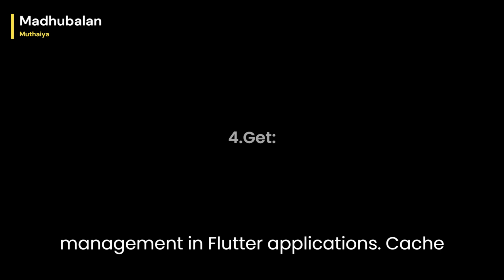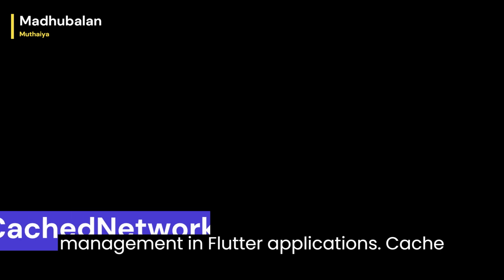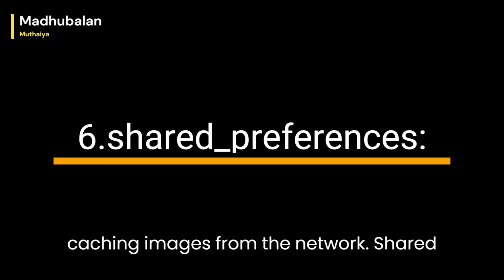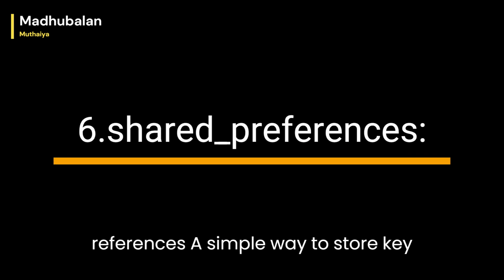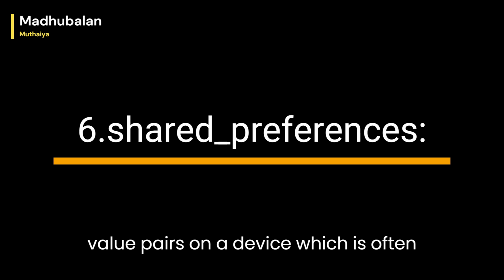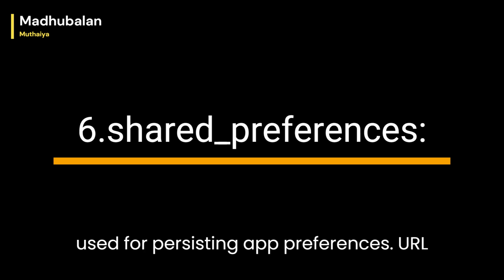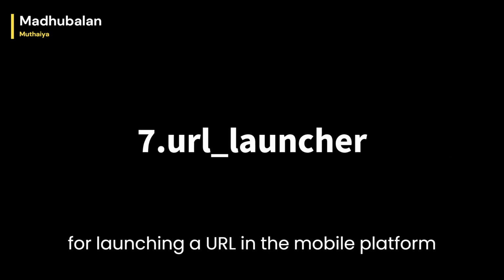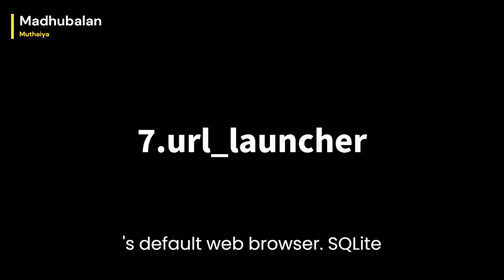Flutter Packages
🚀 Welcome to another Flutter tutorial! In this video, we'll explore the [Flutter Package Name], a powerful tool that [briefly describe what the package does or its main features].

📁 Links and Resources:

Link to the Flutter package on pub.dev
GitHub Repository
🔧 Installation:
To use [Flutter Package Name] in your Flutter project, add the following dependency to your pubspec.yaml file:

yaml
Copy code
dependencies:
  [package_name]: ^[version_number]
💻 Example Code:

dart
Copy code
// Import the package
import 'package:[package_name]/[file_name.dart]';

// Your code demonstrating how to use the package

Official Documentation
Flutter Community Discussion

🚀 Ready to level up your Flutter skills? Check out our Flutter Playlist for more in-depth tutorials and tips.

If you found this video helpful, please share it with your fellow Flutter developers. If you have any questions or suggestions, leave them in the comments below.

Happy coding! 🚀✨